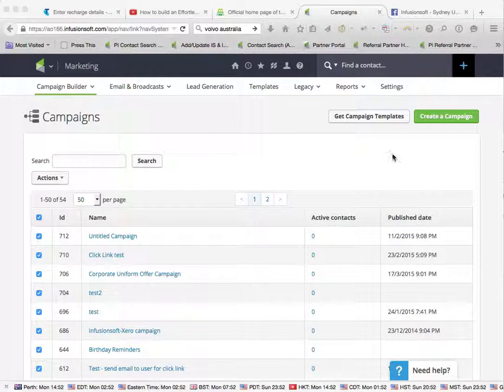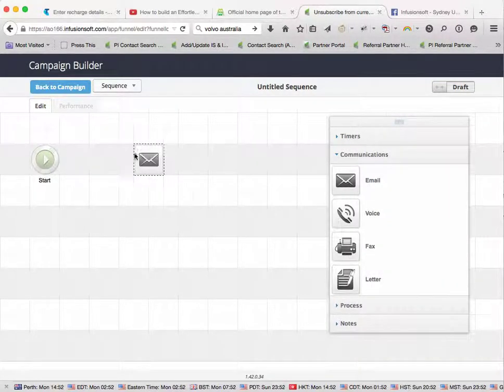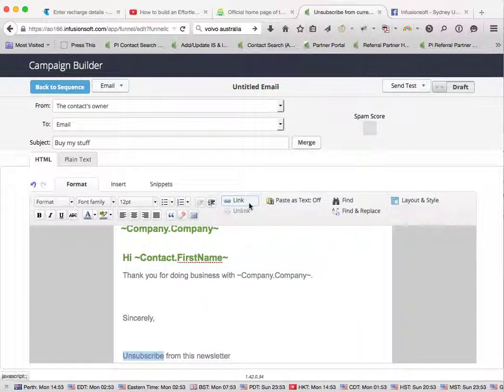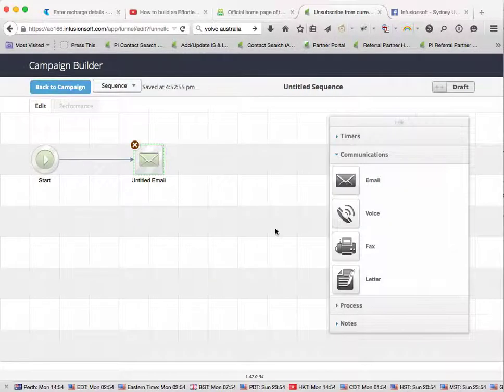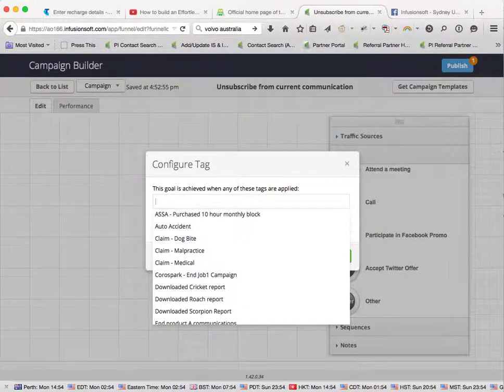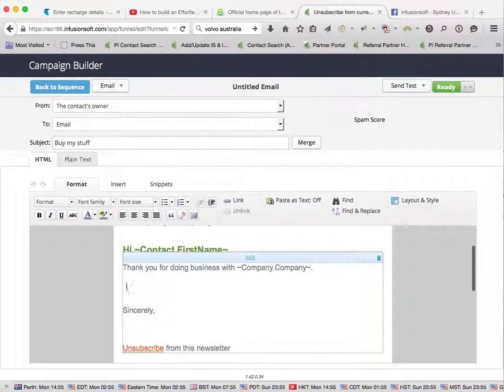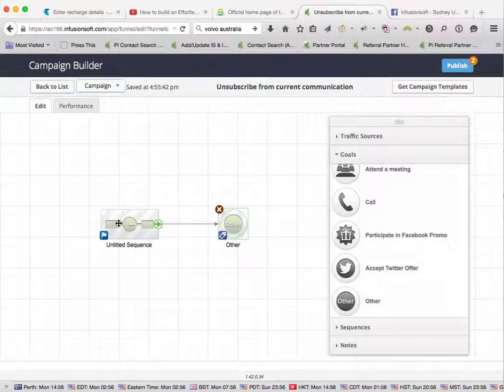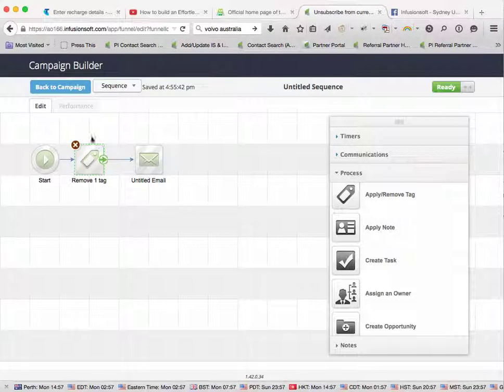Did You Know #7 - Additional Unsubscribe setup in emails.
In this Did You Know video, you'll learn how to add an addtional Unsubscribe link to your emails.  This is useful when you want the contact to have the option to just unsubscribe from your current email communications series, i.e newsletters, special offers etc.

Without this additional unsubscribe link, if the contact clicks on the Unsubscribe link in the footer of your email, then they will be opted out of all future email communications. contact from only having the option to unsubscribe from all communications, with is the default setting.